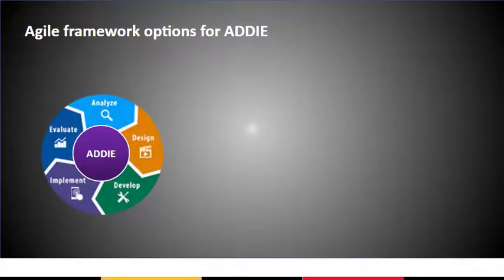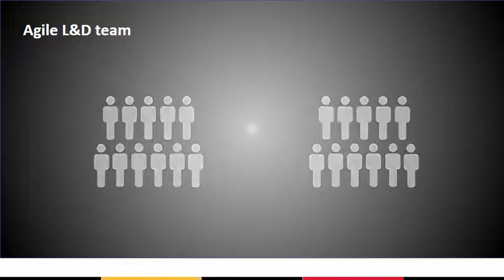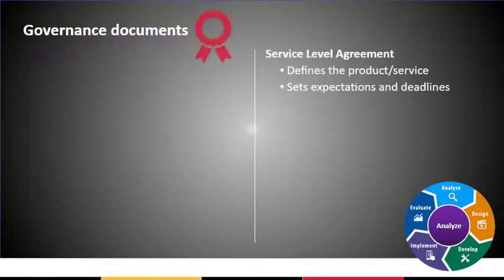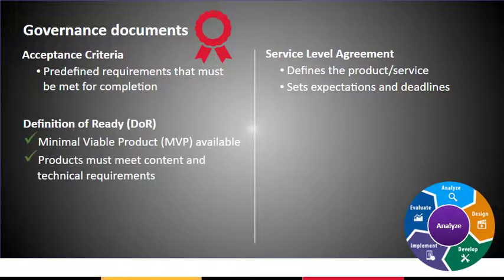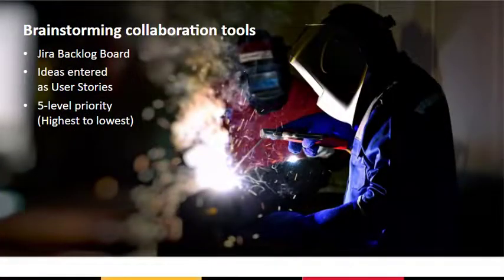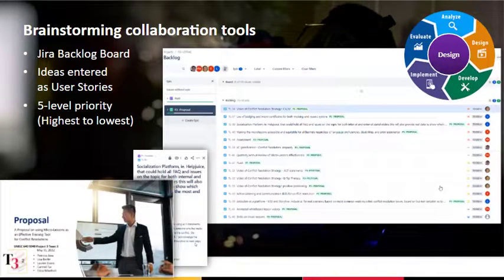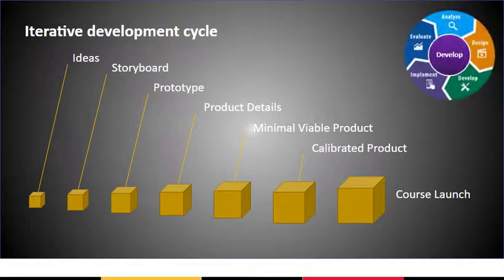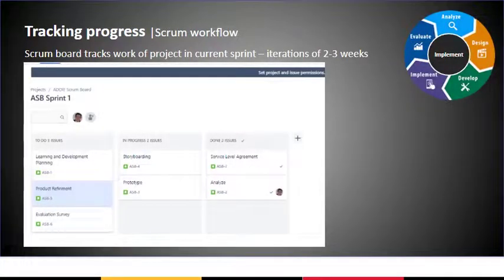Agile L&D.mp4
Agile workflow for Learning and Development